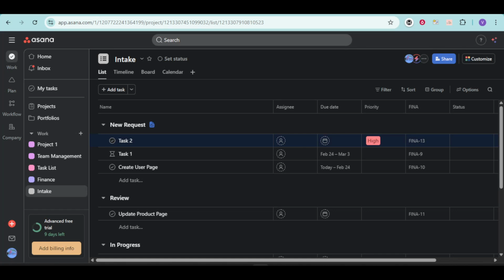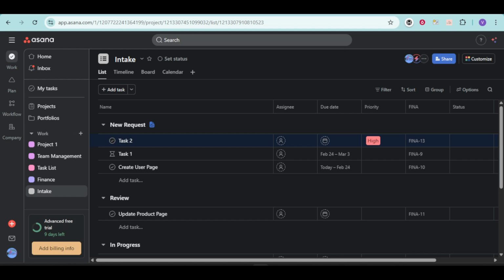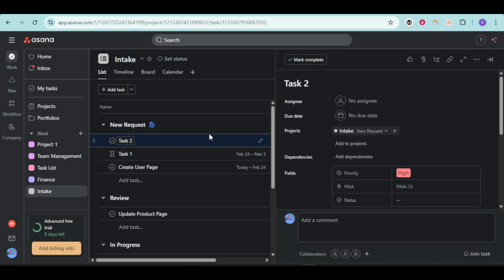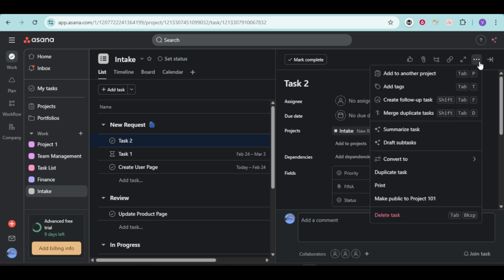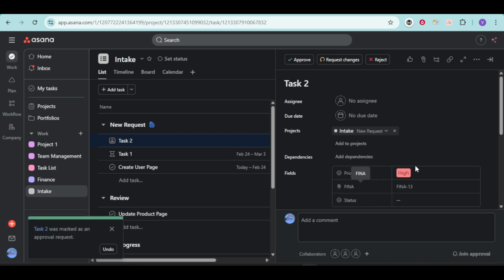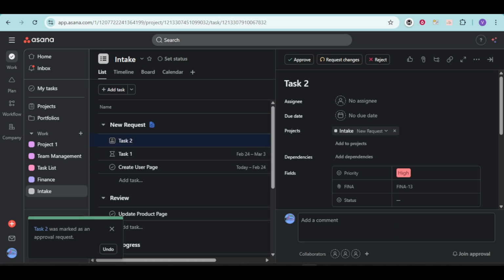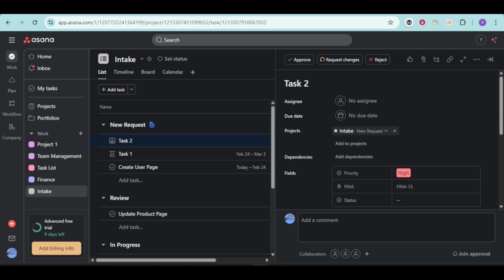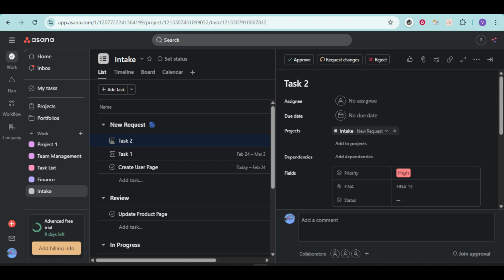How To Create Approvals In Asana 2026 (Quick Guide)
In this professional tutorial, you'll learn how to create and manage approvals within Asana, a powerful collaboration tool designed for efficient project management. Approvals are essential for ensuring that tasks meet specific criteria and receive necessary sign-offs, enhancing your team's workflow and accountability.

By the end of this video, you'll have the skills to streamline your approval processes and boost your team's productivity. Watch till the end to unlock the full potential of Asana's approval feature and elevate your project management game!